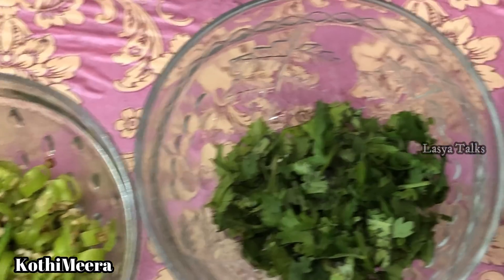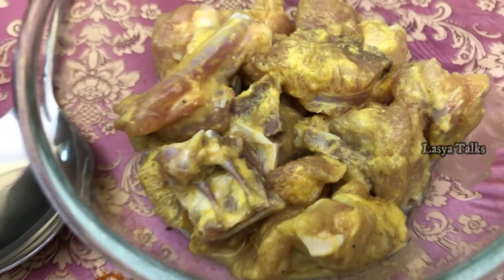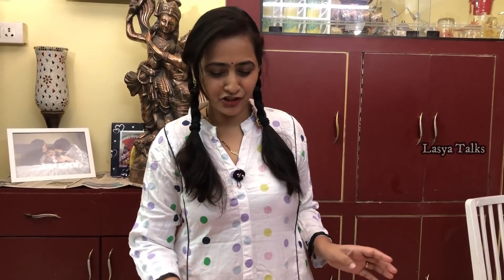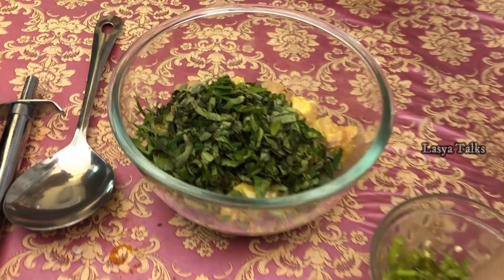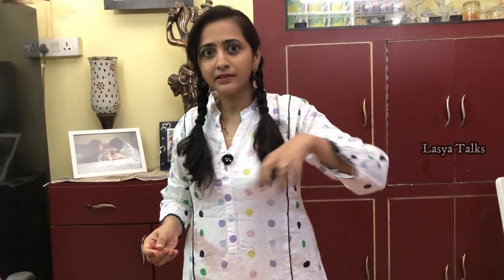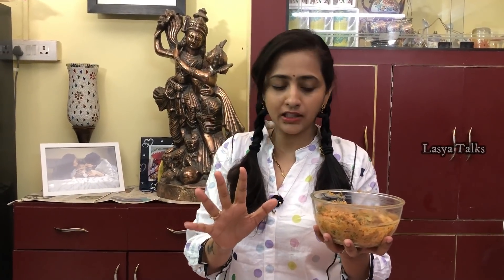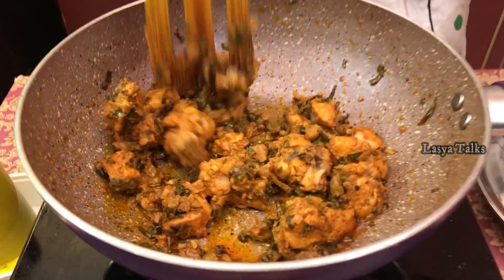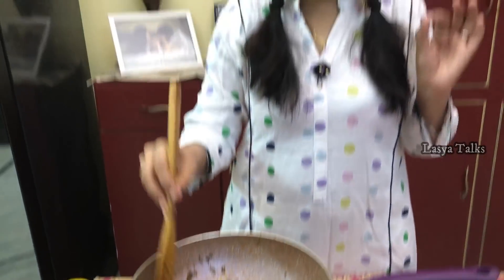Lasya Talks || Curry Leaves Chicken Fry || Karvepaaku Chicken Fry || Yummy Chicken || Cooking Vlog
Curry Leaves Chicken Fry ..
Follow me on :😍
Follow me on :😍
Follow me on :😍
HeloApp:
ThankU So Much
Urs
LasyaManjunath😍😍